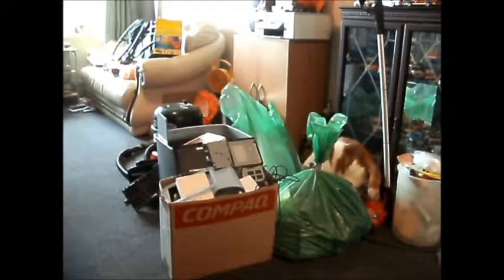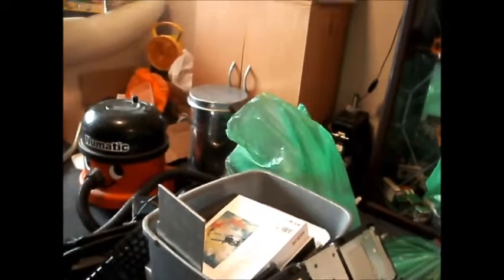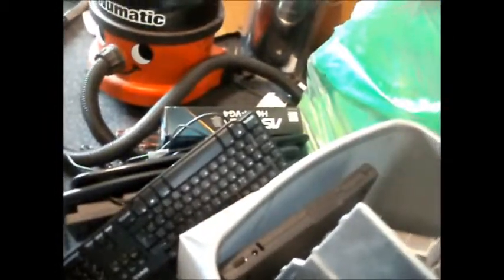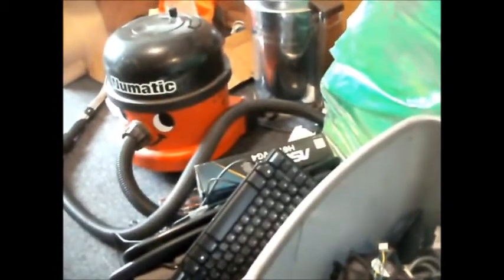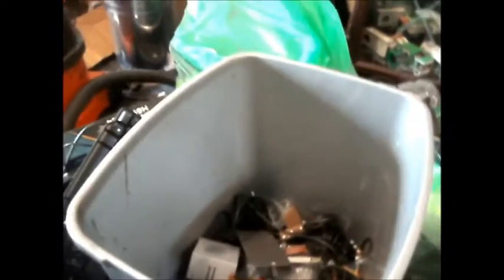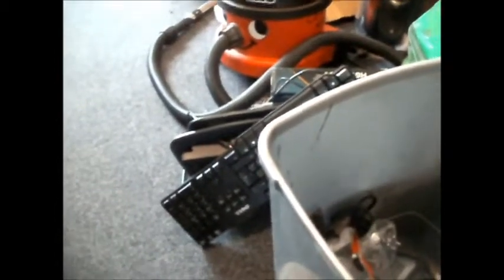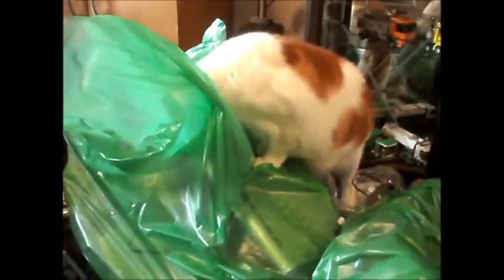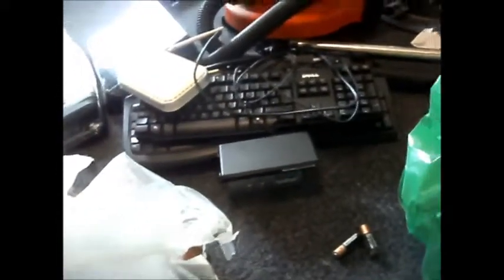Second Computer Haul part 1